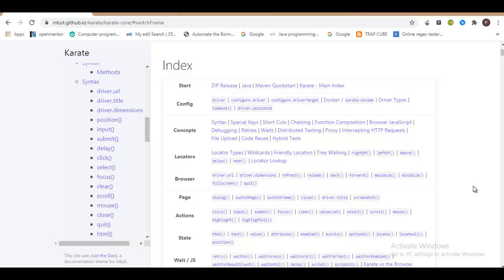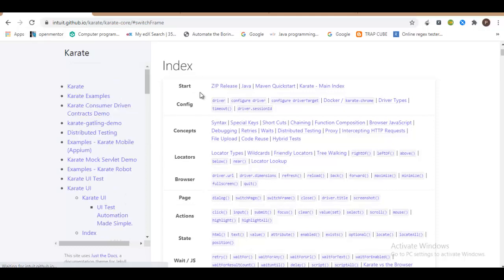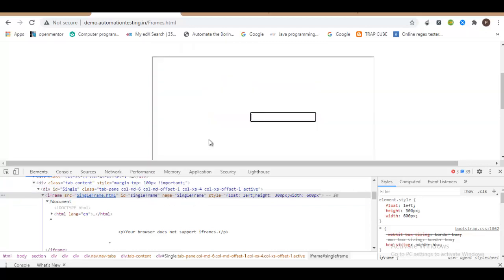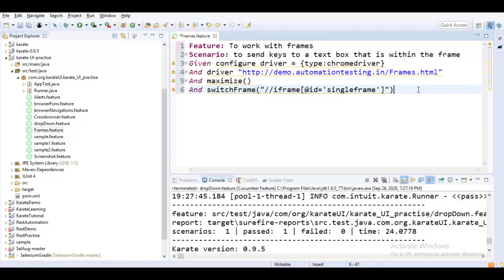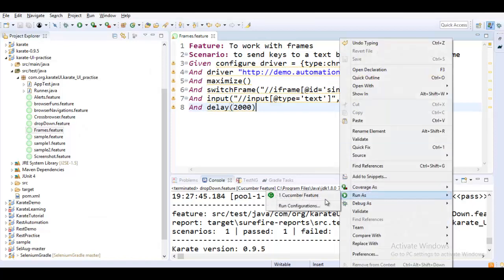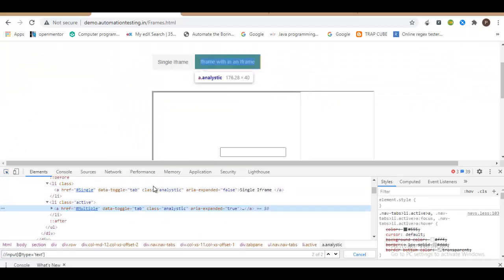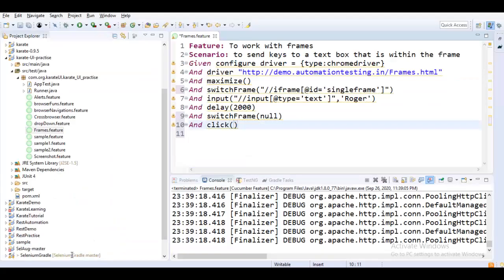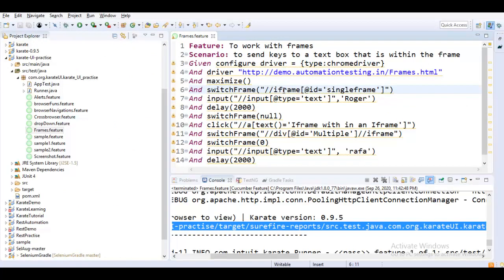Karate UI Automation for beginners | how to handle frames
In this video explained how to handle frames using built in functions existing in karate framework